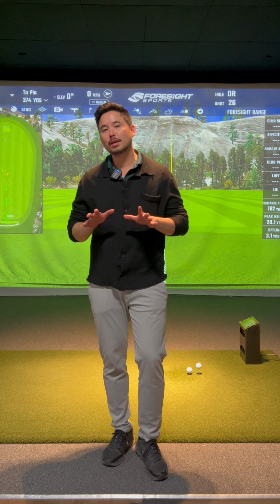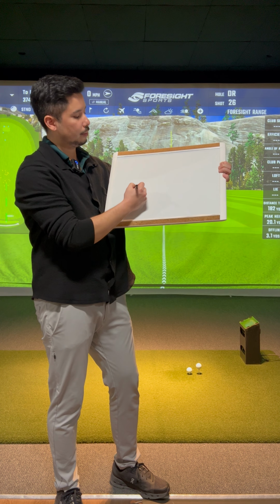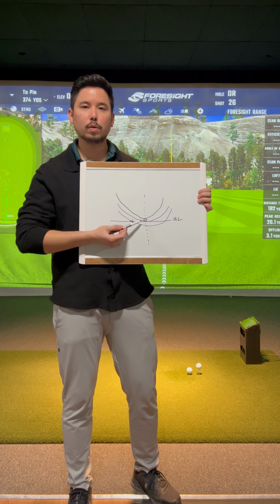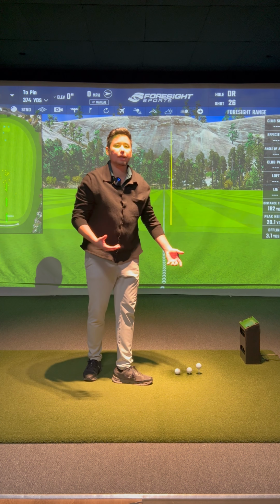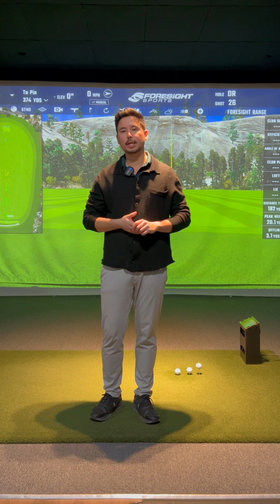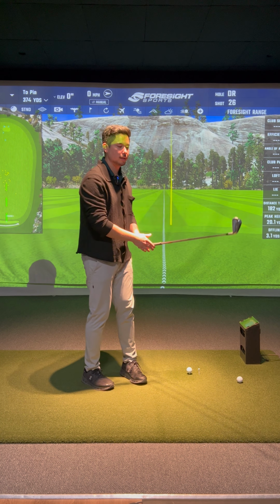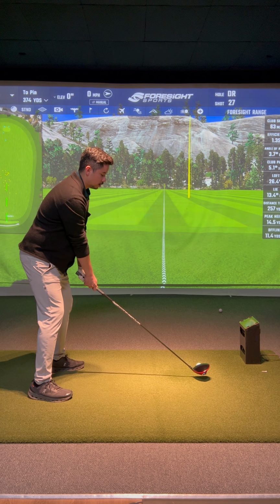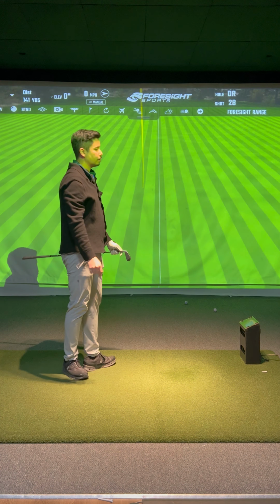Hit it solid with better ARC HEIGHT control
Wondering why keep hitting the ground before the golf ball, topping the ball or popping the ball up to the sky with the driver, it's not always because you are moving to your left or right too much during the swing, it is also very likely that your club is traveling too high or low, relative to the ground where your golf ball sits.